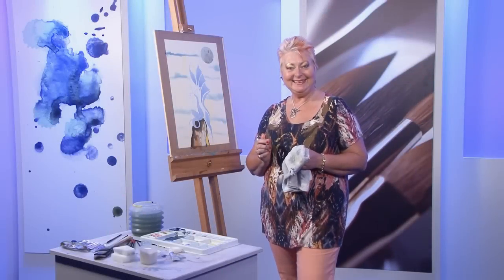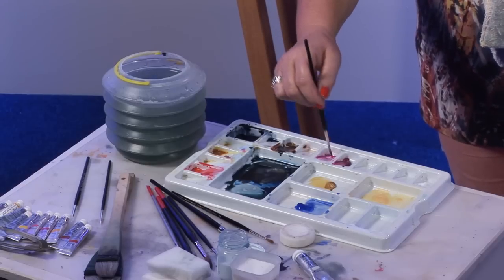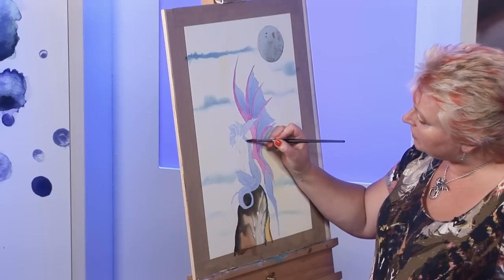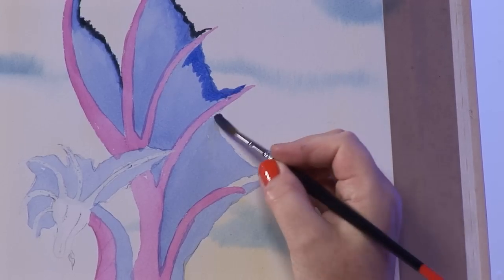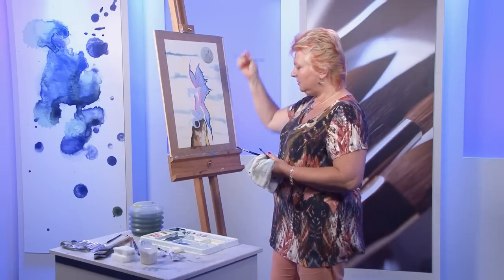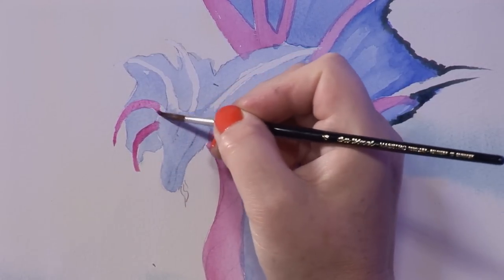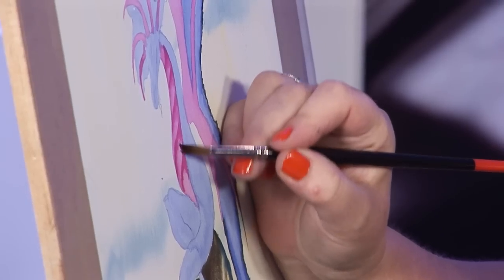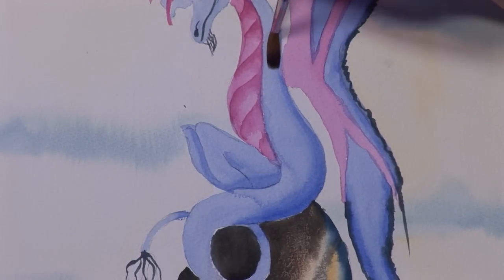Baby Dragon in Watercolour with Sharon Hurst - Part Two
Artist Sharon Hurst uses watercolour to show you how to paint a cute baby dragon perched on a craggy rock. With the moonlight shining down, she gives lots of useful tips and techniques along the way.